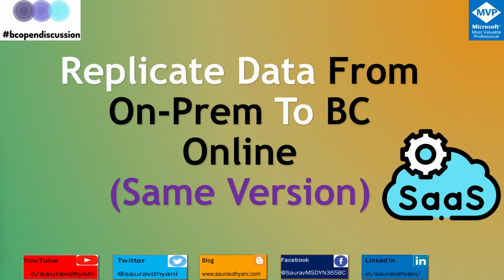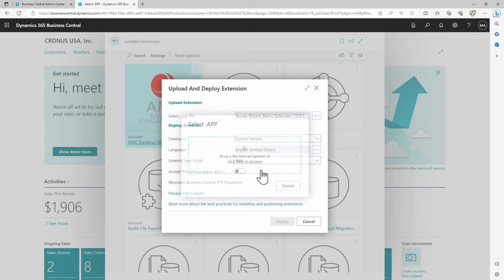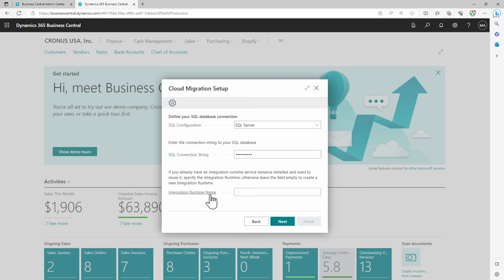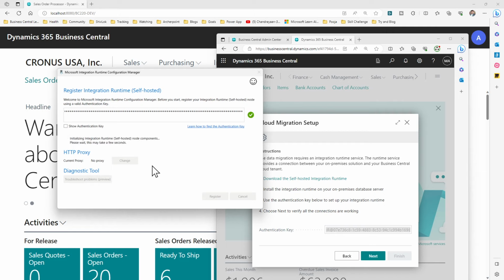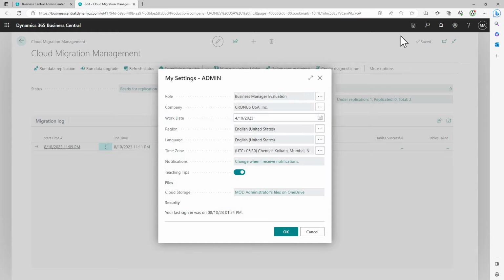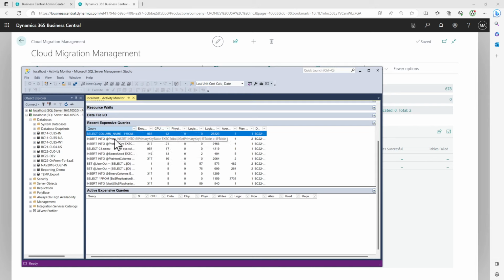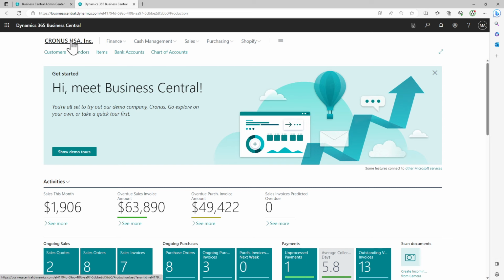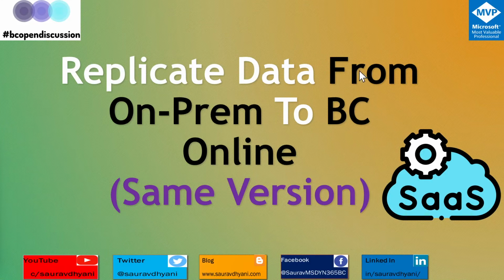Data Replication from On-Premises to BC SaaS - Same Version!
Are you planning to migrate your data from on-premises systems to MS Dynamics 365 Business Central SaaS?

Join us in this informative video as we explore the intricacies of replicating data for a smooth transition. We'll dive into proven strategies and tools that enable you to efficiently synchronize your valuable data to the cloud.

From customer records to financial data, we'll guide you through the process step by step, ensuring minimal disruption and maximum data integrity. Whether you're an IT professional, business owner, or decision-maker, this video will equip you with the insights needed to successfully replicate your data and unlock the benefits of BC SaaS. Let's embark on the journey of data replication and migration to MS Dynamics 365 Business Central SaaS together!